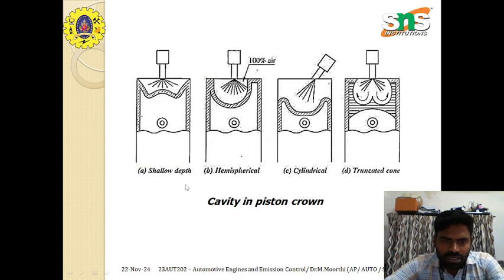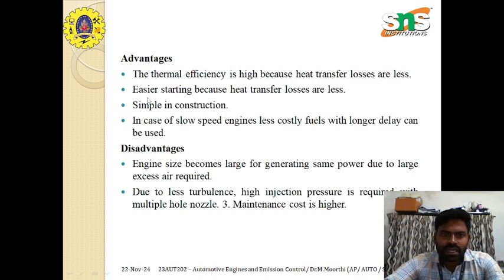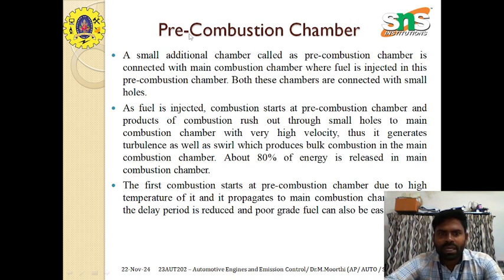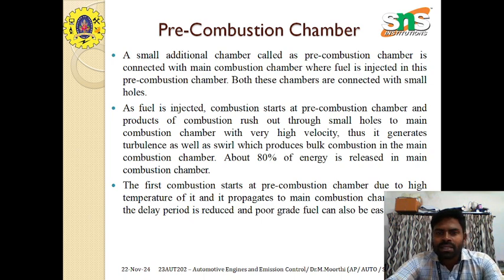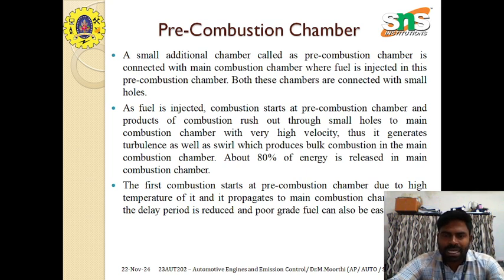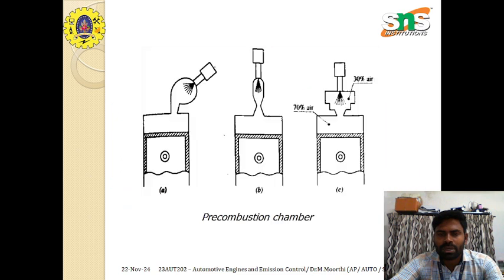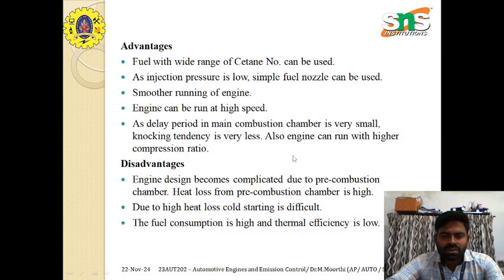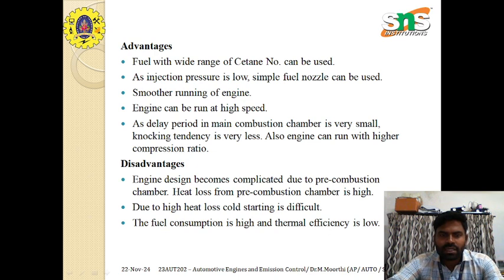DIRECT INJECTION COMBUSTION CHAMBER IN CI ENGINES │Dr.M.MOORTHI │AP/AUTO/ SNSCT│SNS Institutions